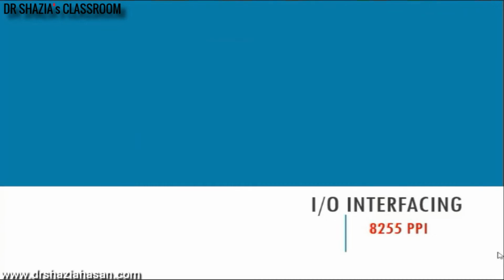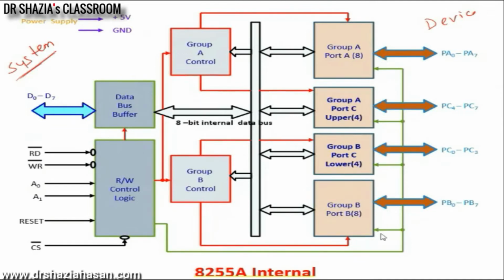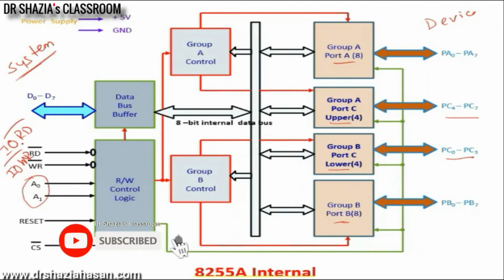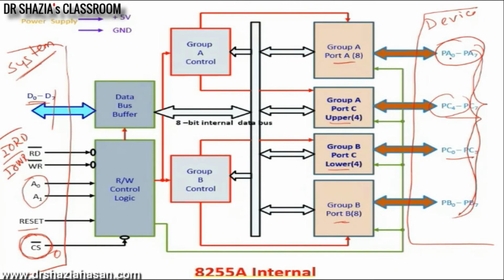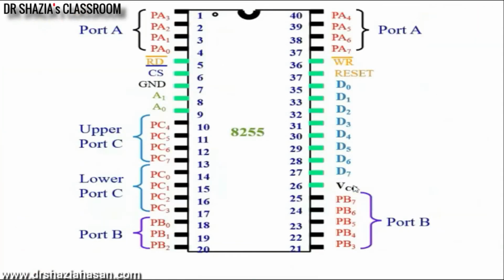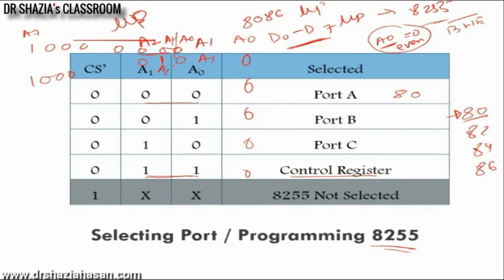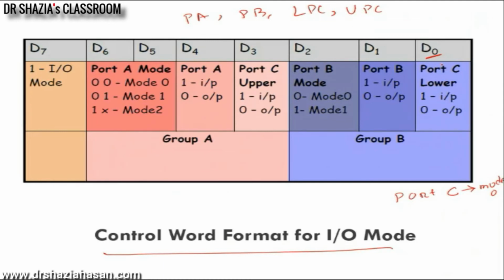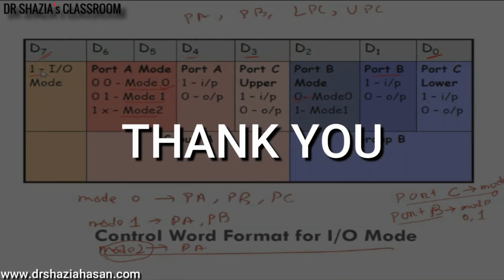INTRODUCTION TO 8255 INTERFACING | DR SHAZIA HASAN